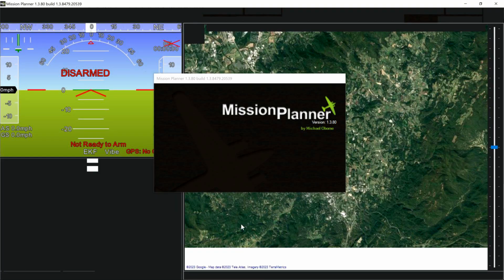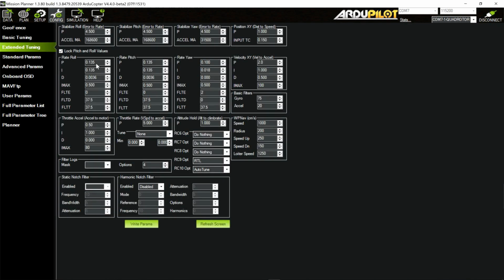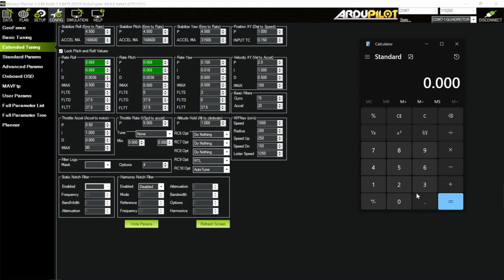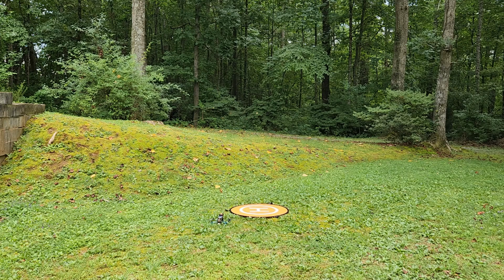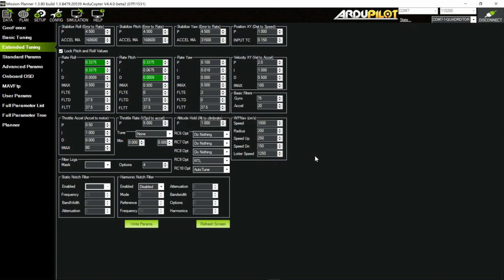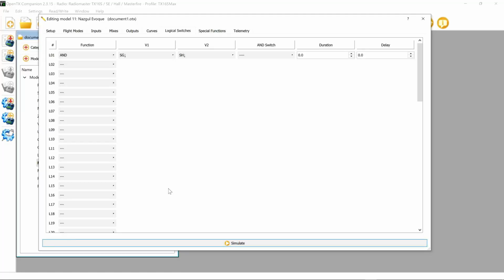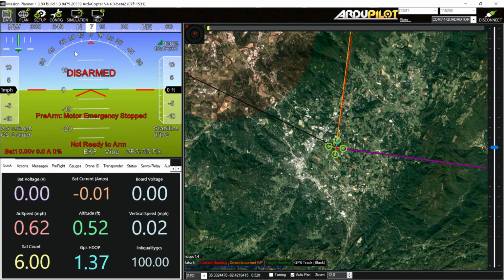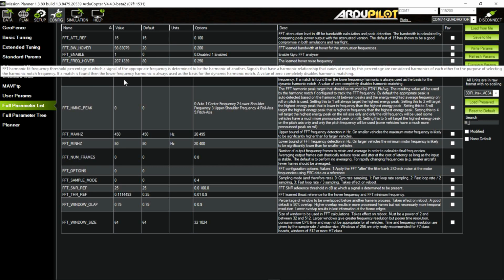Nazgul Evoque F5 V2 Althold Fix 3 of 3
I think I got it now.  lol